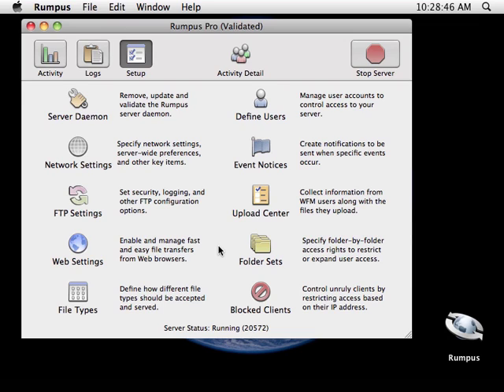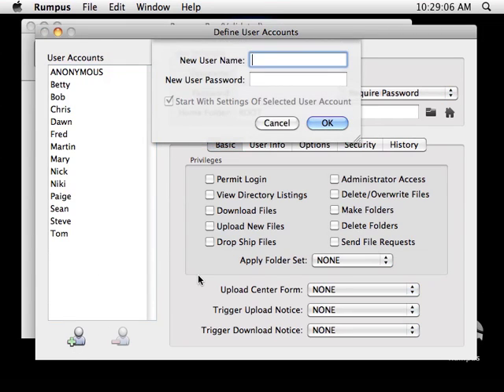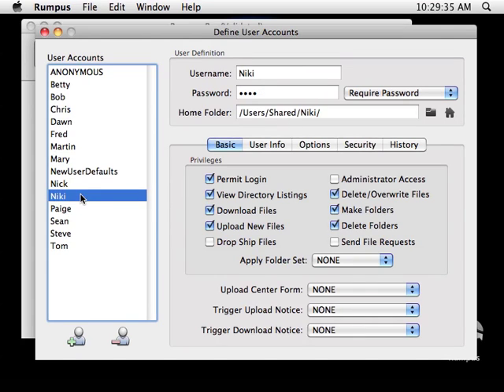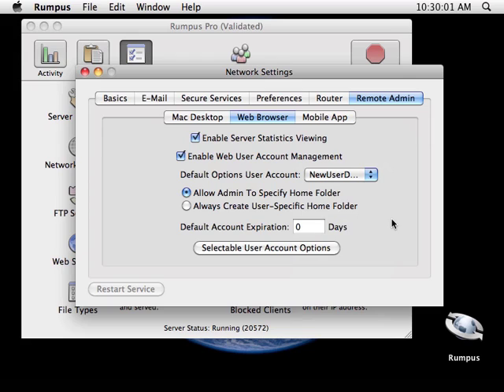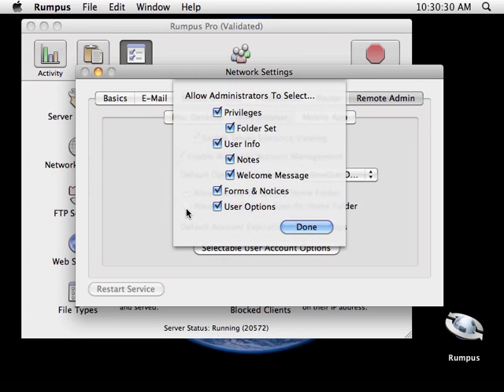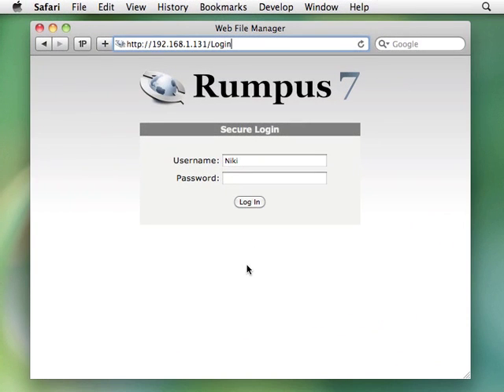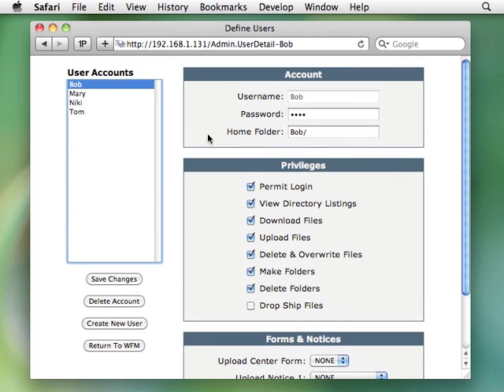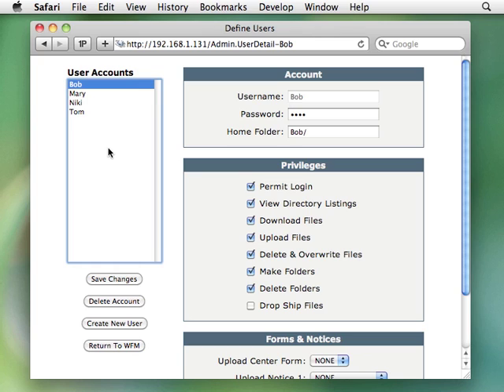WebUserAdmin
Manage user accounts from anywhere, using the simple Web interface.